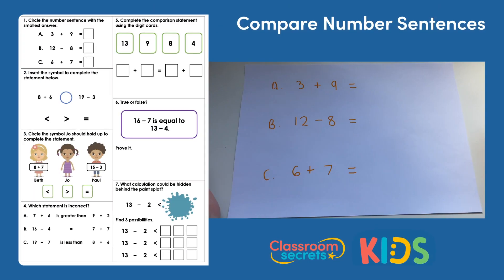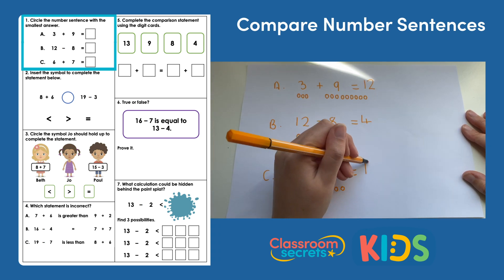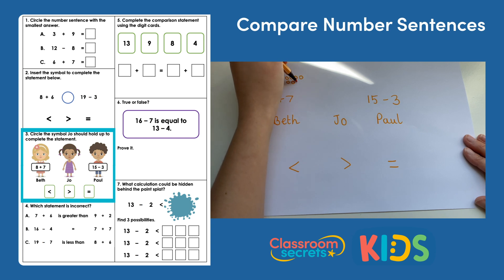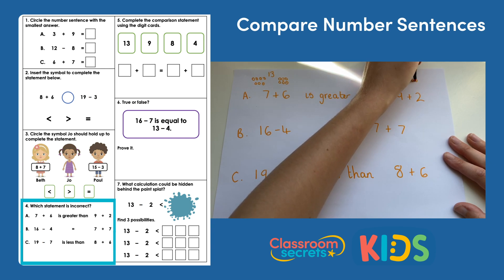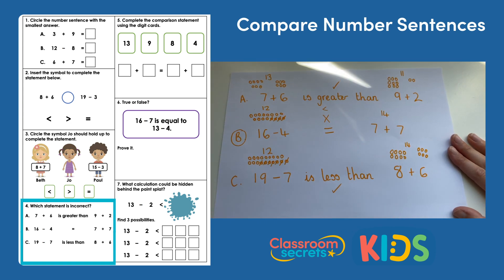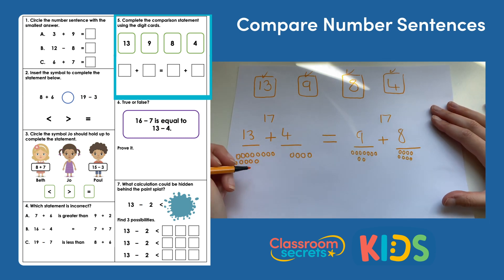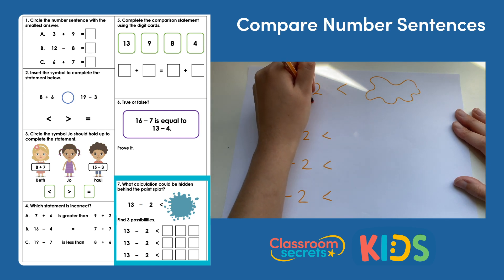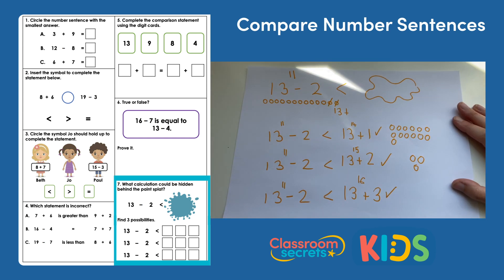Year 1 Compare Number Sentences Answer Video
Join Katie in this Year 1 Compare Number Sentences Answer Video as she explains how to work out the answers to the different questions.